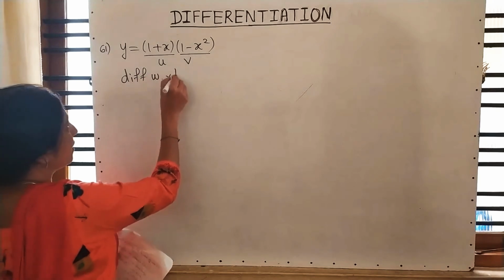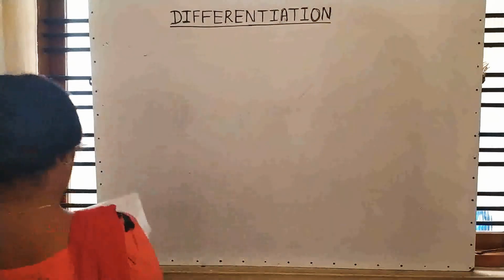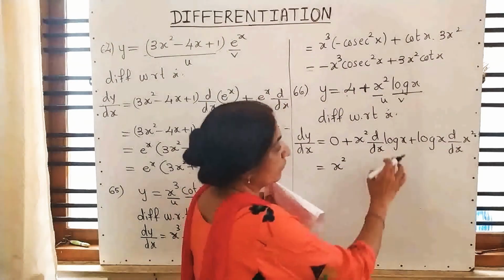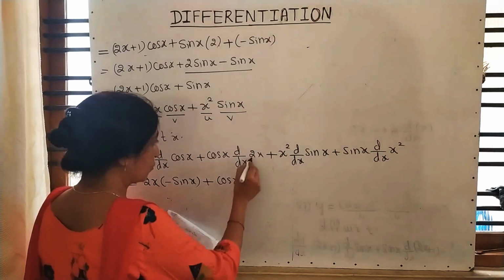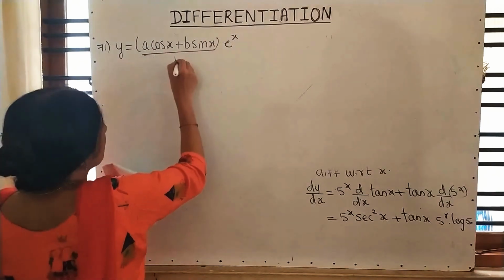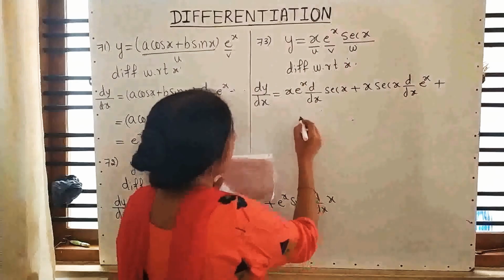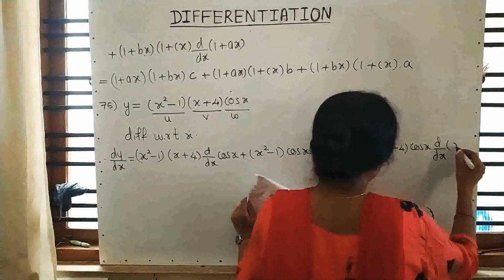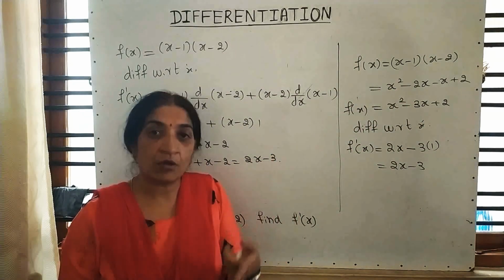PUC 2nd year ( Class XII) Chapter 5:Differentiation Part 3 By Surekha. P. Siddapur mam